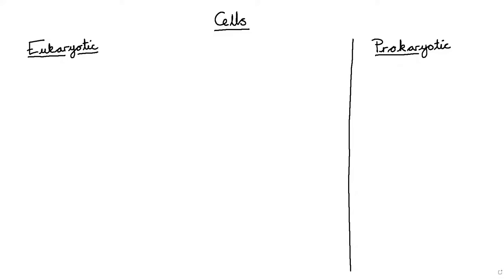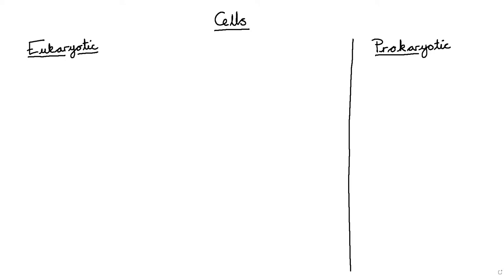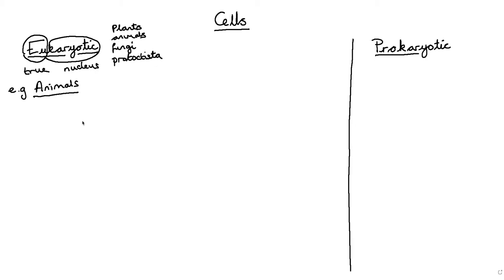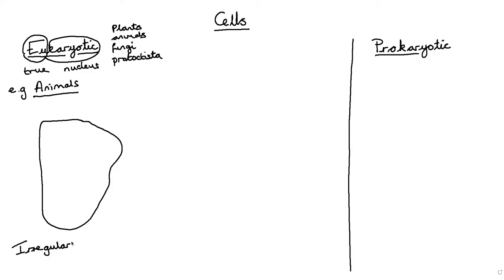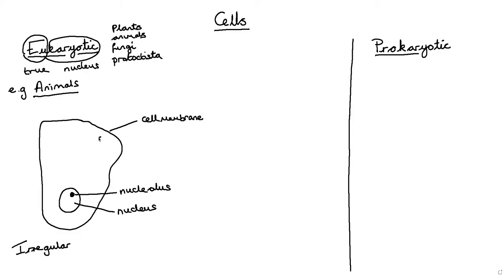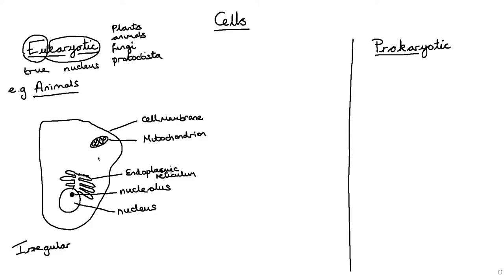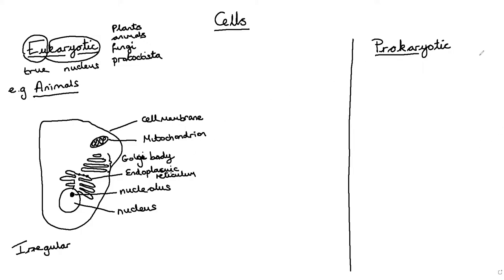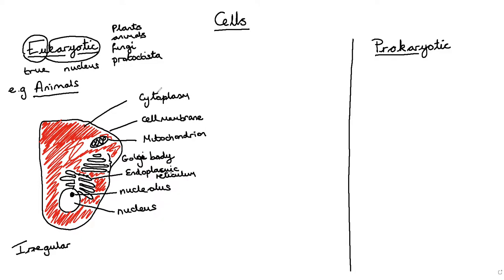Eukaryotic Cells; Animal Cell Structure. For Edexcel/AQA/OCR/Educas A Level Biology qualifications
This video will help you to understand the key features in animal cell. An animal cell is a type of Eukaryotic Cell. This is designed to be at A Level Biology standard or an equivalent post 16 qualification.